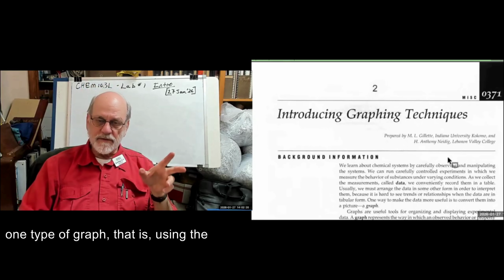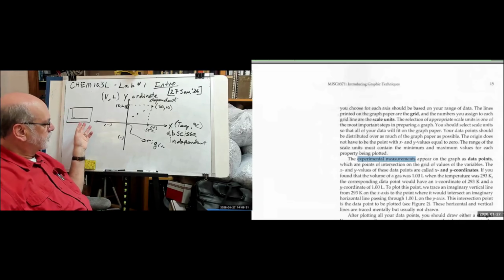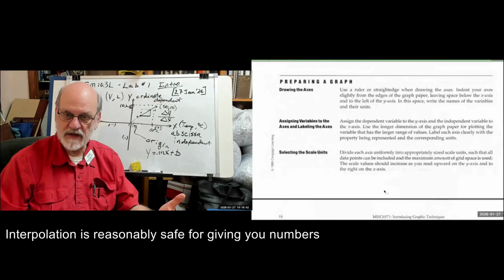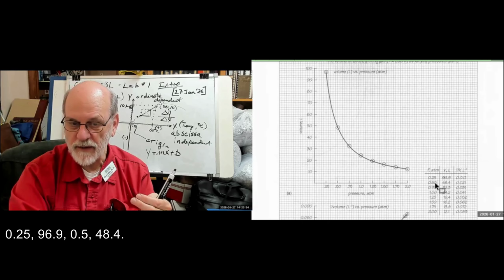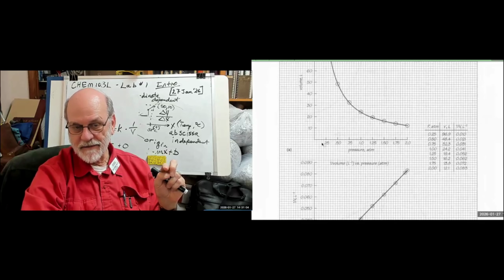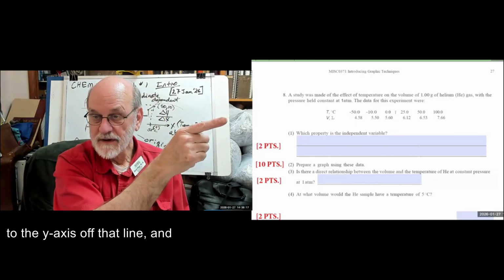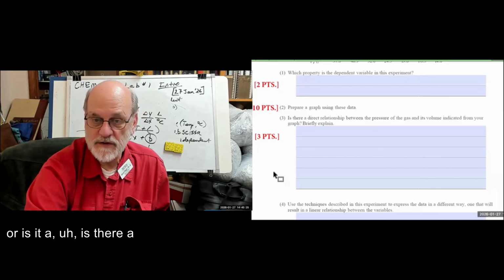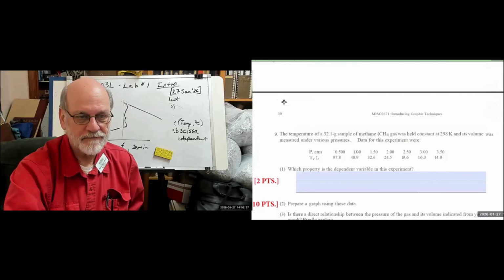CHEM103 [24209 & 24678] Intro to Lab1 (Graphing Techniques) w/Subtitles